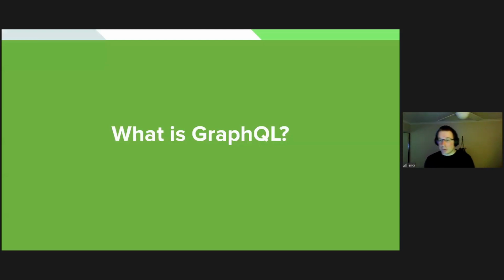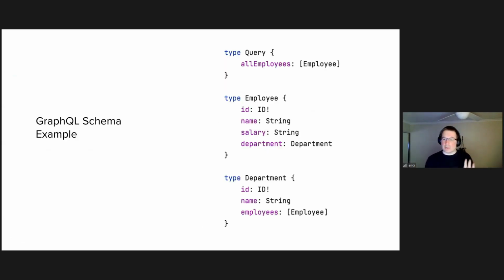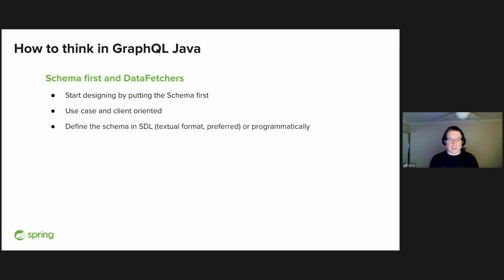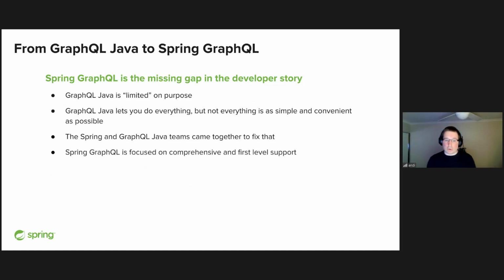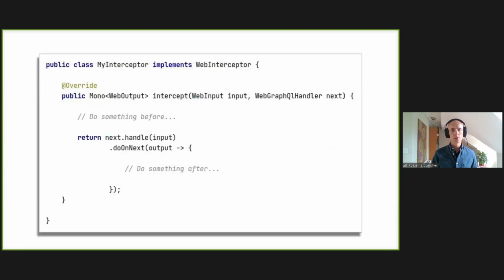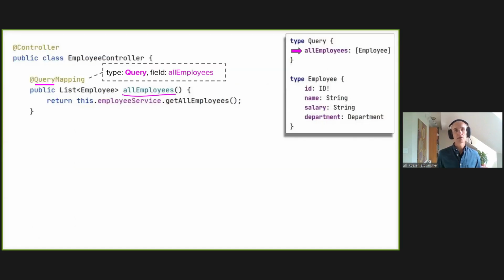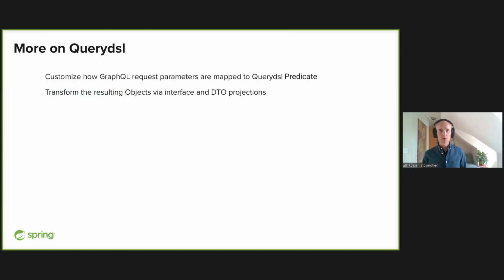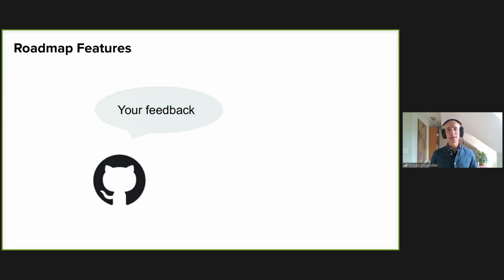Spring GraphQL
GraphQL is a relatively new but well-established alternative to REST for exposing web APIs that is rapidly becoming a popular choice for web and mobile clients due to its ease of use and degree of control.

 Spring GraphQL is a new project developed in collaboration between Spring and GraphQL Java contributors that aims to provide a solid foundation for developing Spring Boot GraphQL applications.

 In this talk, you'll learn directly from the developers of the project about its creation, what it provides, and about its goals. The talk will include only a brief introduction of GraphQL concepts. If you're new to GraphQL, you should be able to get insight into the technology and benefits. If you're an expert, you'll have an opportunity to hear about the project from the developers, so you can form your own opinion, and of course we'll want to hear from you!

 Andreas Marek, Software Architect at Atlassian
 Rossen Stoyanchev, Senior Staff at VMware